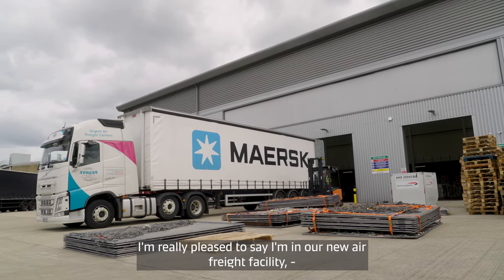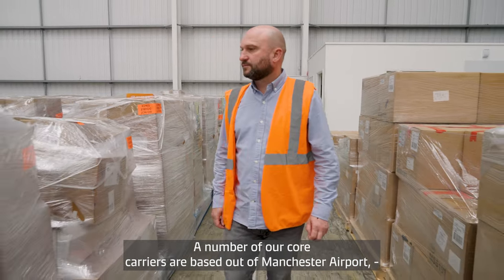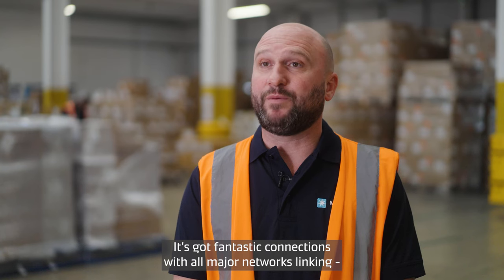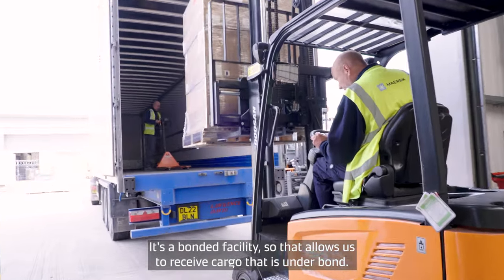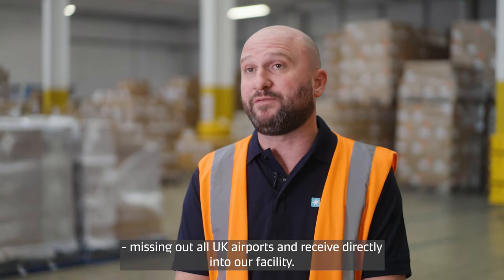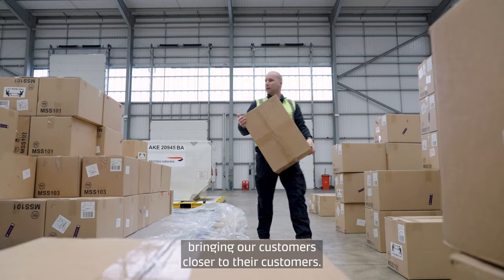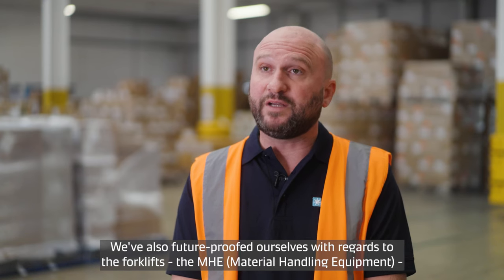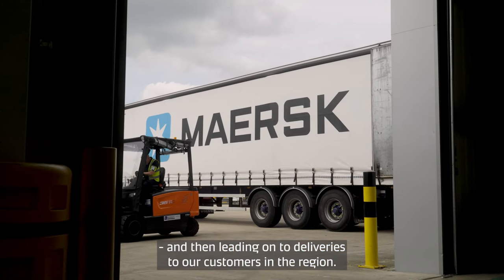Maersk Launches New Air Freight Facility at Manchester Airport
Fully operational from October 2023, the new 41,000 sq ft hub at Manchester Airport allows Maersk to enhance the experience of Air customers across the Northern England region as well as Scotland and Ireland – opening up opportunities from mainland Europe and beyond. Here, UKI Head of Air Freight Paul Waller explains the facility’s benefits for customers and the role of sustainability within operations.